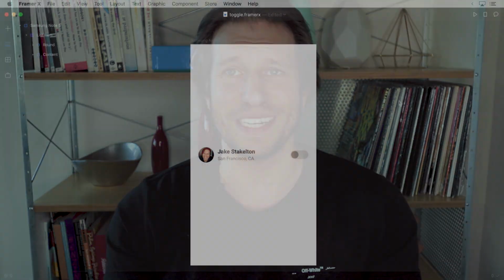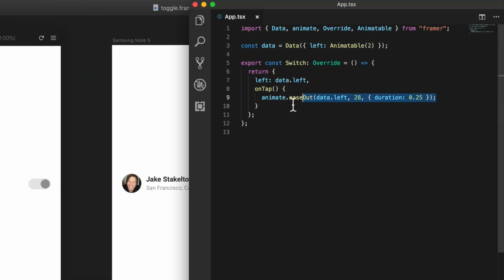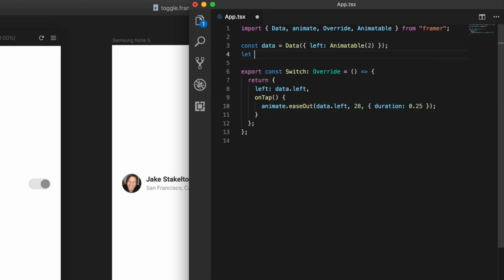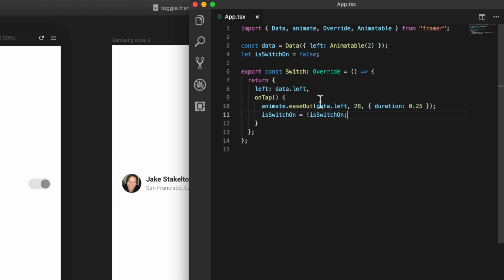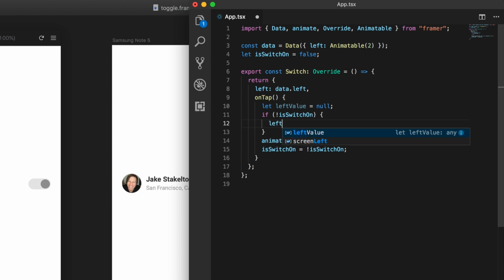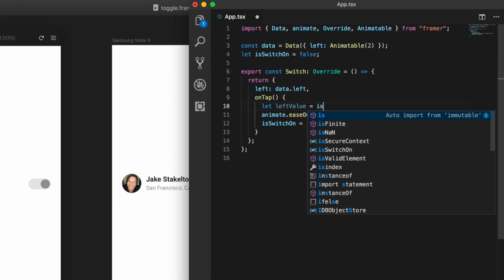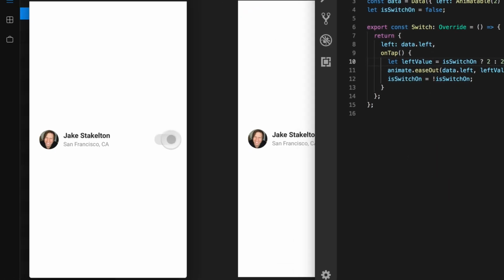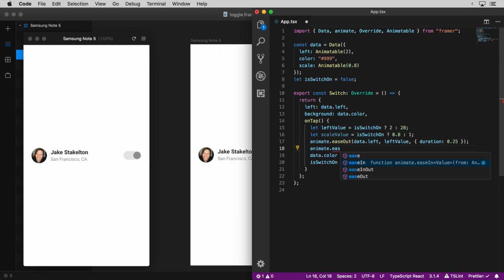How To Swap Animation States in Framer X | Framer X Quick Tips 01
In this video, you'll learn how to build a two-state animation and toggle between the two using code overrides in Framer X.

Design a button that has an on and off state! Build yourself a little switch! Create a checkbox that can be active or inactive! The future is limitless isn't it

I'm Jay and I'm making videos and tutorials about making things.

This series of videos will teach you a Framer X skill in about a minute or two (or three) that you can use to make better design prototypes faster.